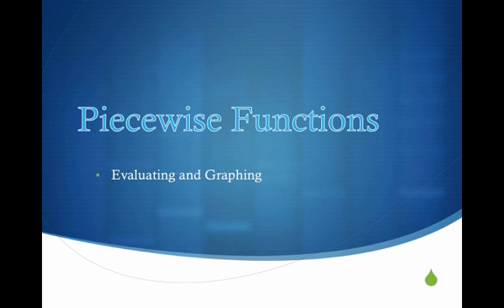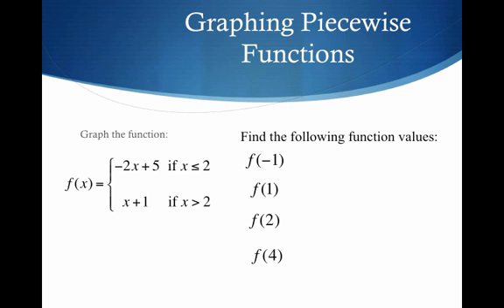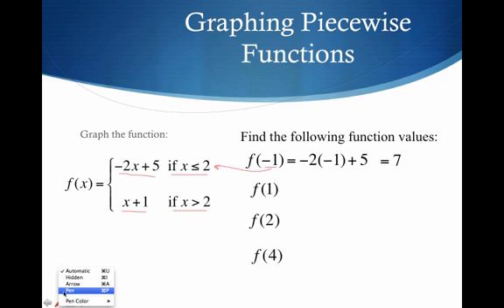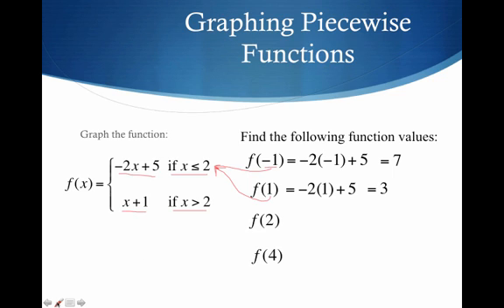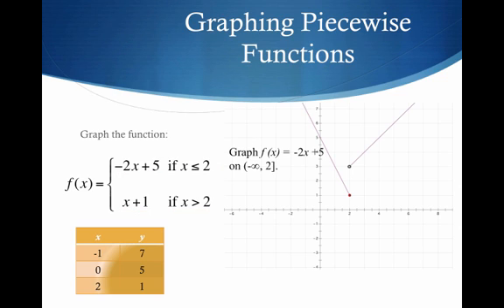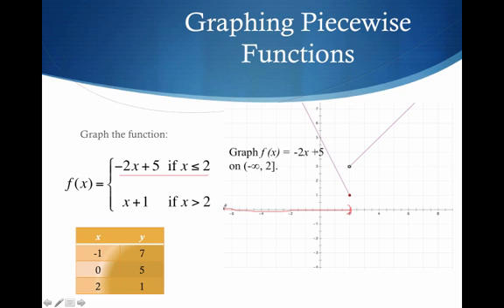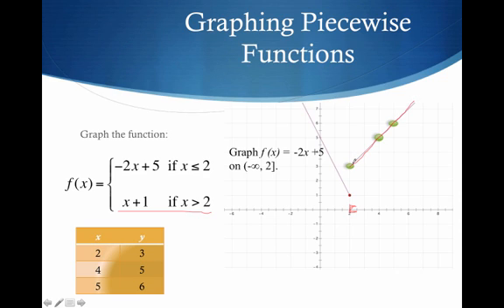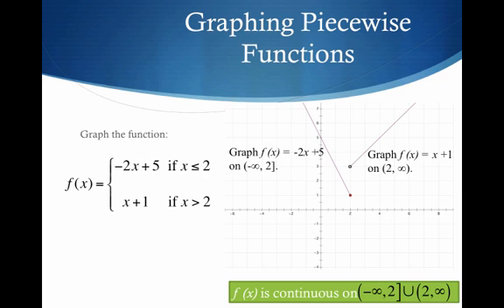Piecewise Functions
Table of Contents:

00:00 - Piecewise Functions
00:32 - Graphing Piecewise Functions
02:21 - Graphing Piecewise Functions
03:22 - Graphing Piecewise Functions
04:04 - Graphing Piecewise Functions